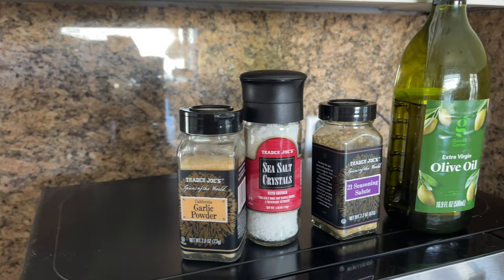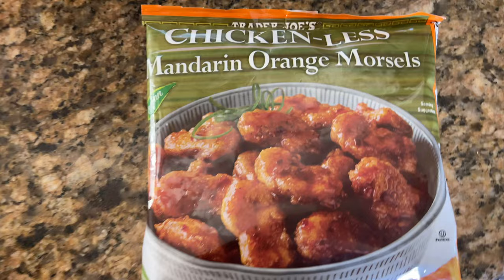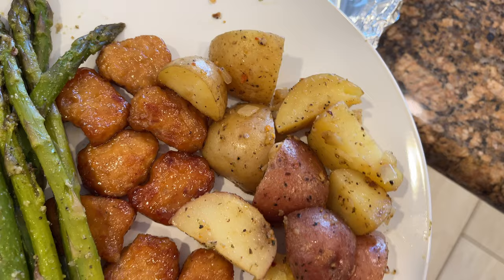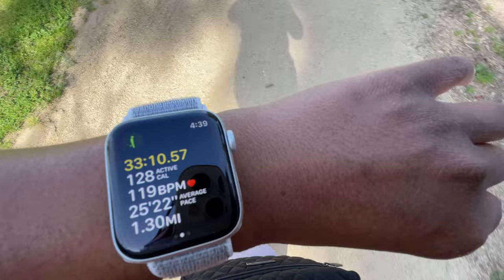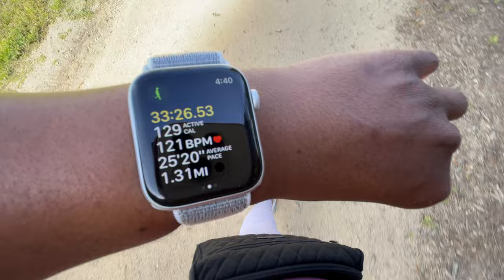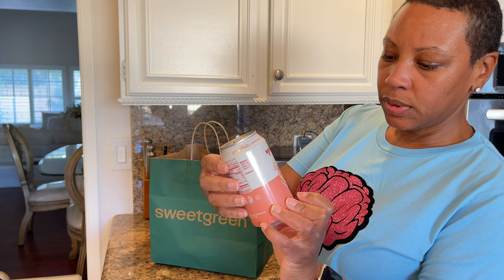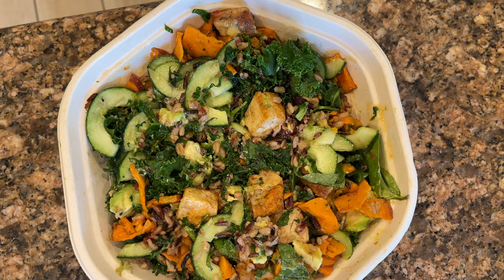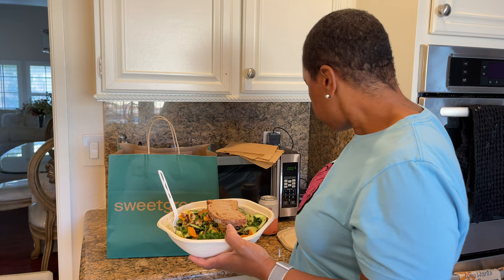John Wick Ch 4, Cook with me, Walk, SweetGreen | Weekly Vlog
Don’t forget to hit the notification 🔔 so you never miss an episode!